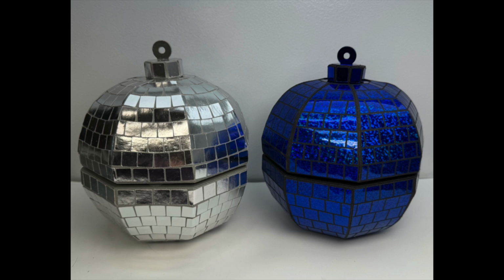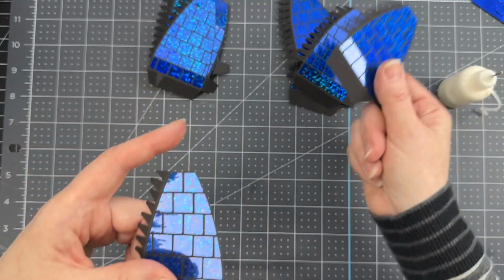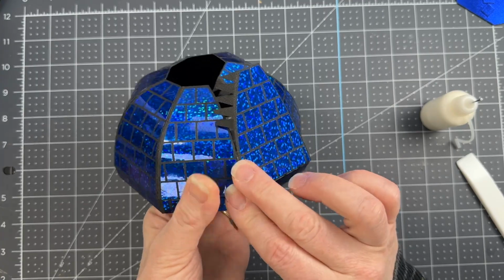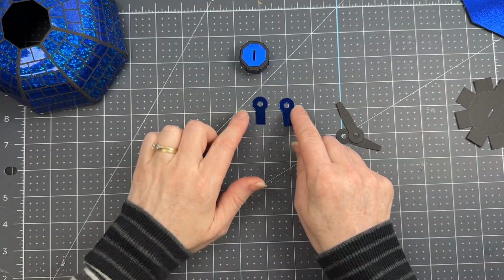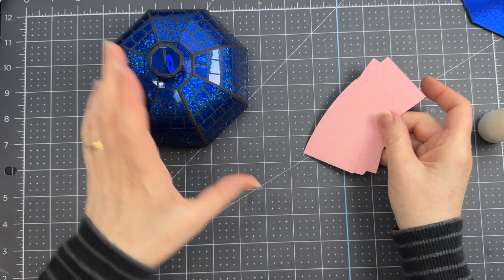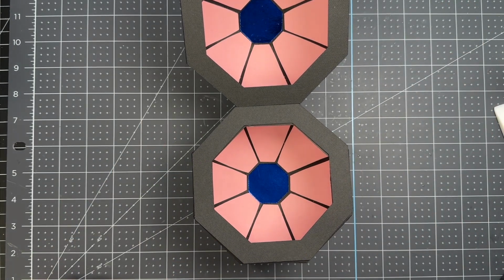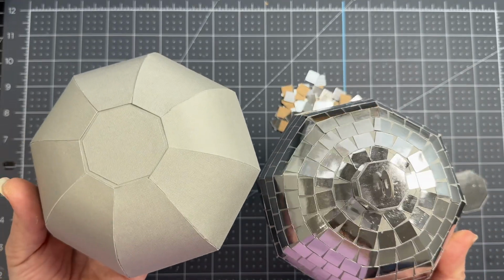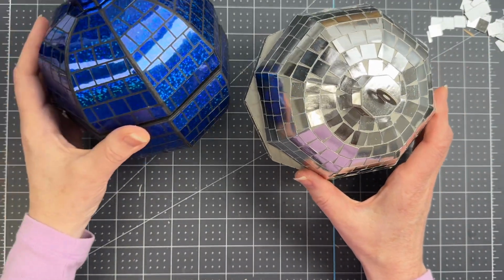Disco Ball Gift Box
There are two versions of this file.  The first one uses holographic sparkle vinyl to decorate the disco ball and the other one is made by gluing tiny tiles one by one